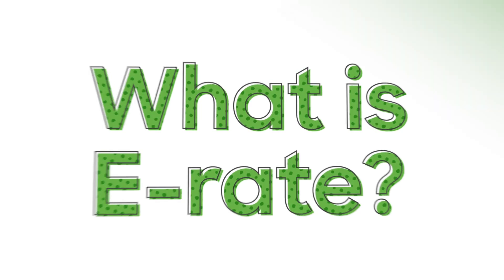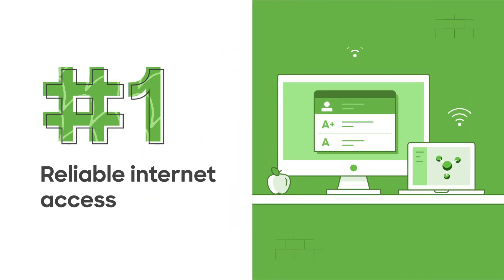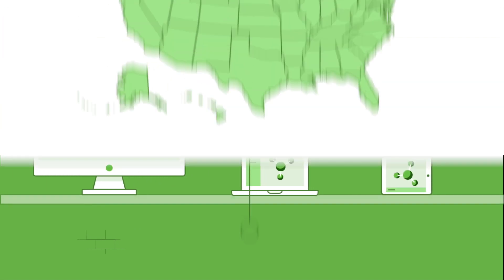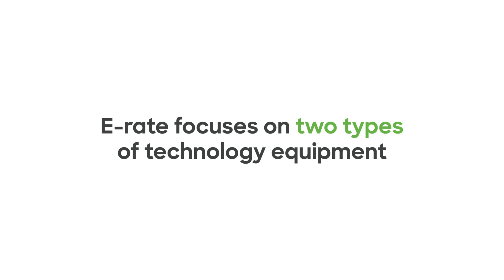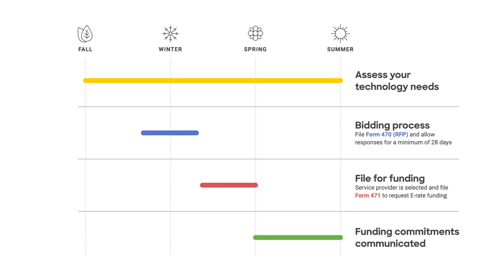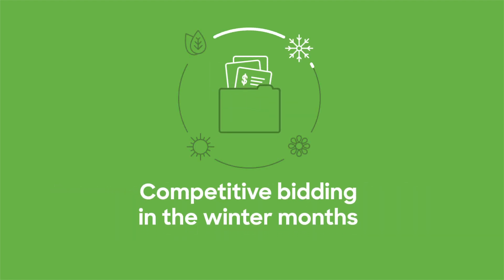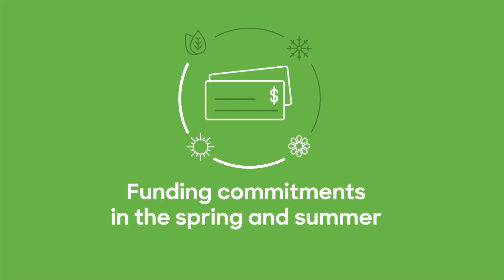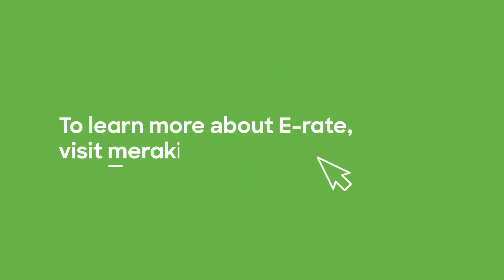Cisco Meraki—What Is E-Rate?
This video explores the topic of E-Rate and its significance in bridging the digital divide in education. The need for greater bandwidth and wireless connectivity in K-12 schools continues to grow, and ensuring that students, faculty, and staff have reliable internet access is a top priority for IT teams.

Discover the transformative power of E-Rate in education and learn how Cisco Meraki can help you to optimize your infrastructure